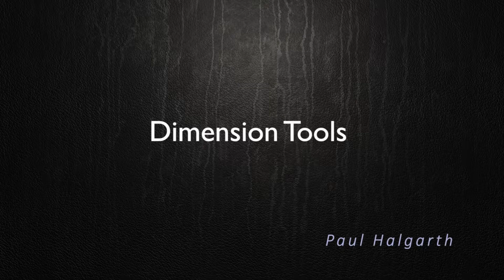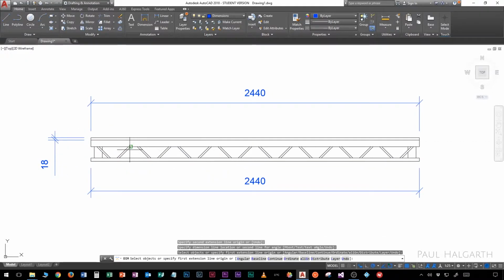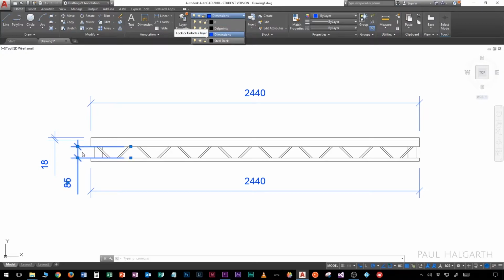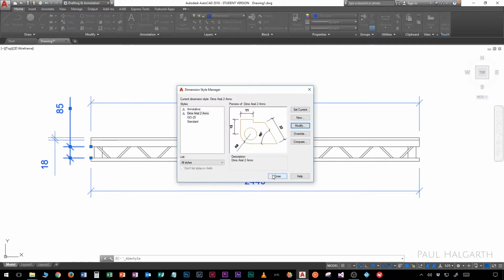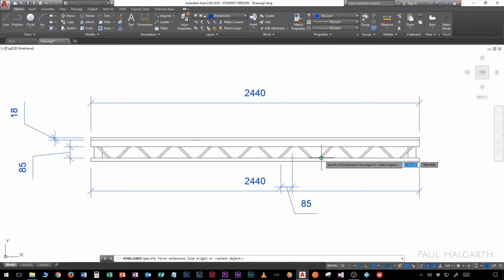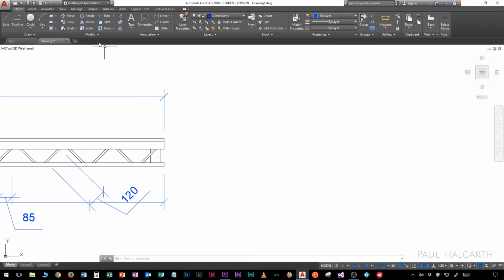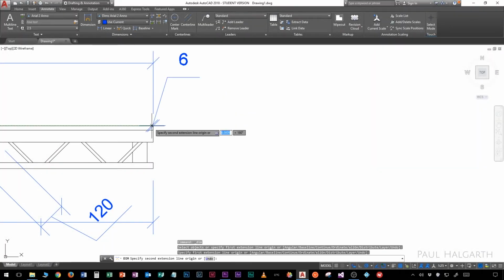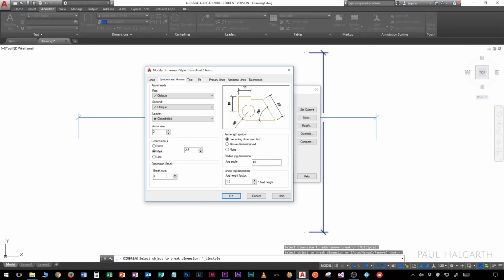14. Dimension Tools